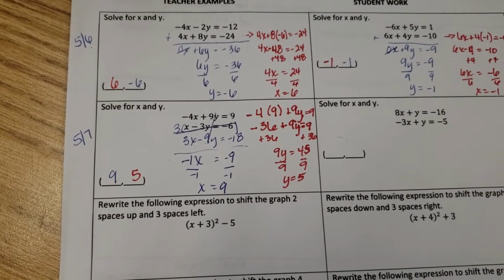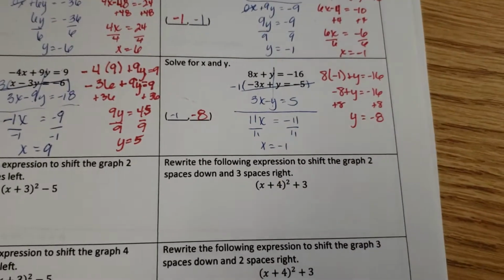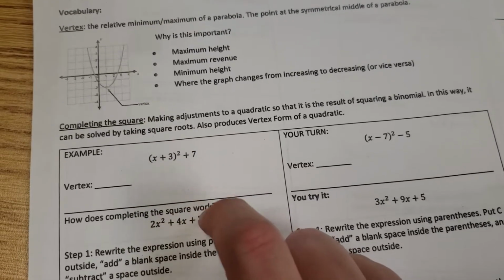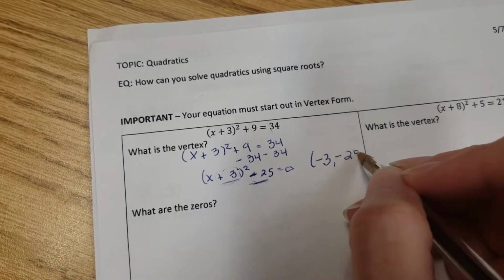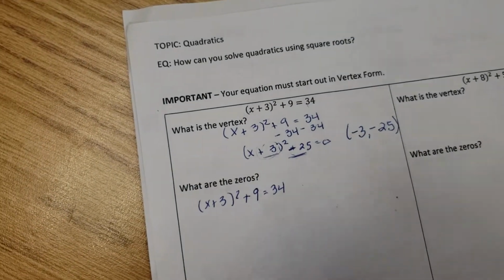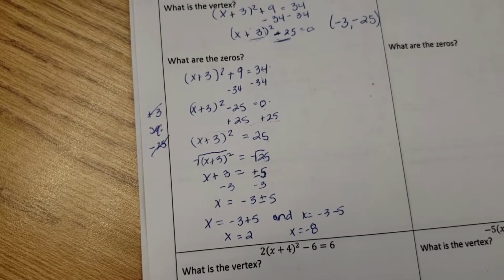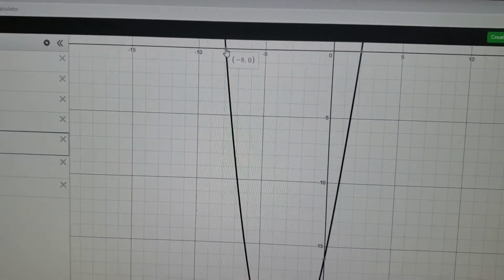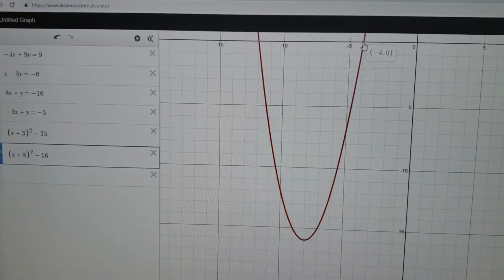Notes for kids who missed class 5/7/19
Solving systems of equations by elimination, using square roots to solve Quadratics in vertex form.